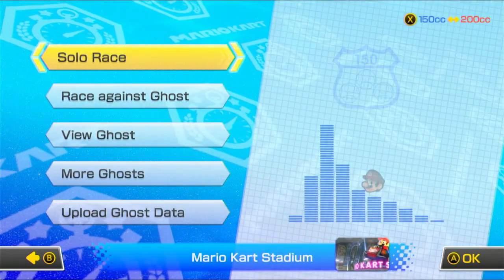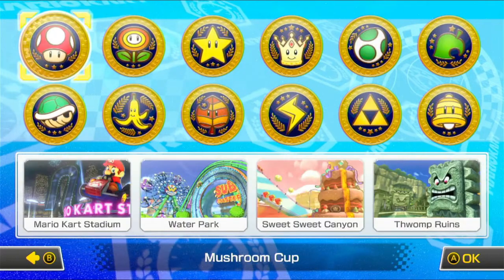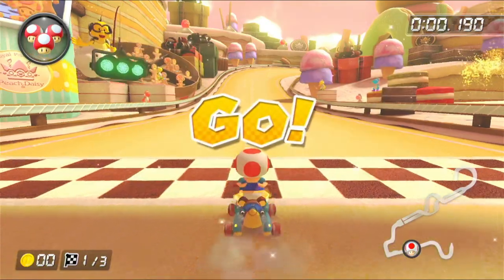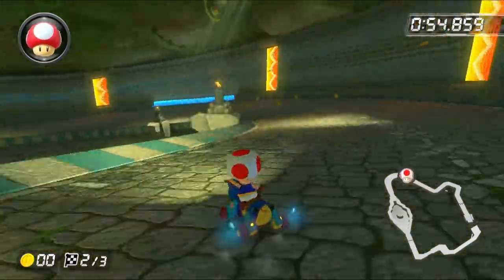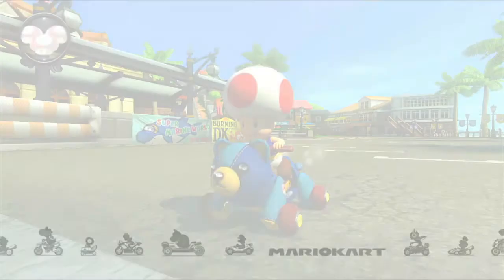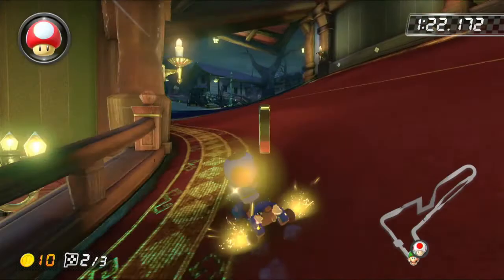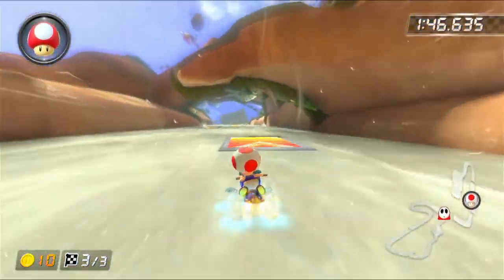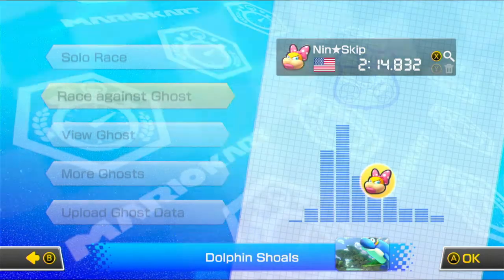Mario Kart 8 Deluxe Episode 30 Against The Ghosts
Starting time trials.
It's that time trial again.